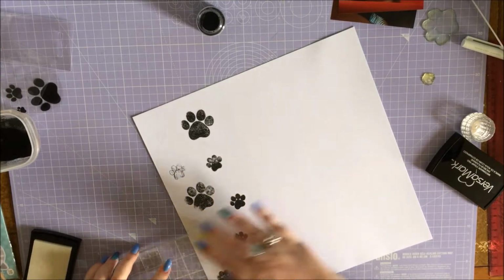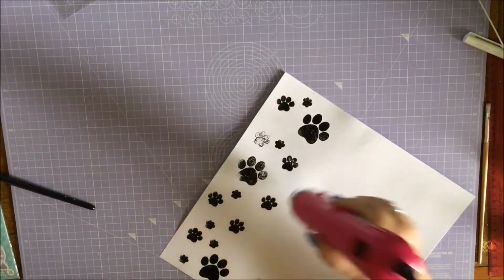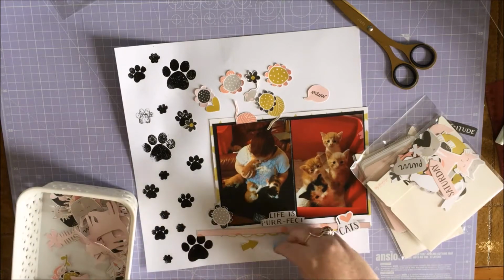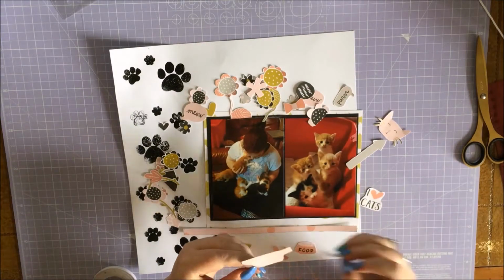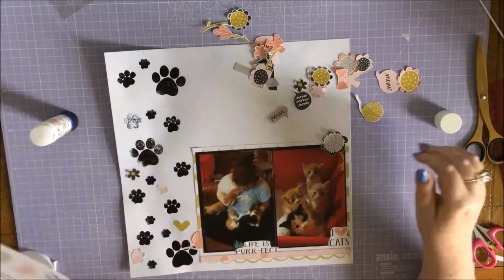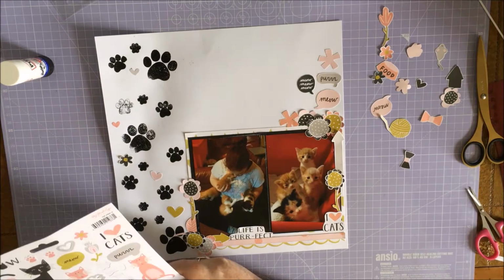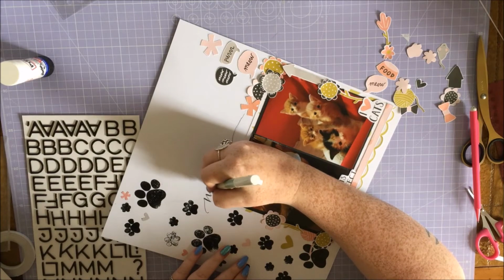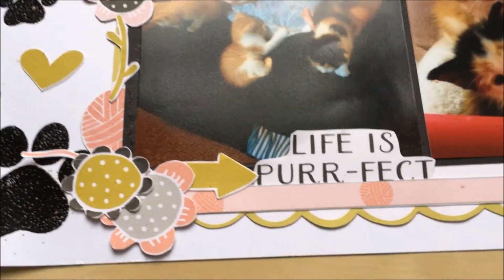SCRAPBOOK PROCESS | 16 | KITTEN MUMMY | My Mind's Eye 'Meow'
A kitten-themed scrapbook page using the My Mind's Eye 'Meow' Collection.

(note: the price fluctuates a lot on amazon, don't pay any more than £6 for it if you can!)